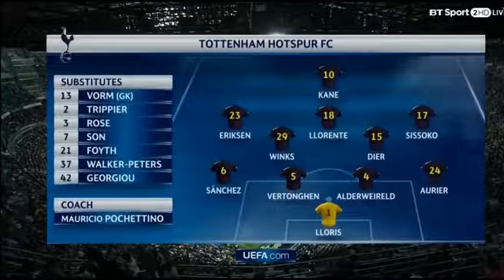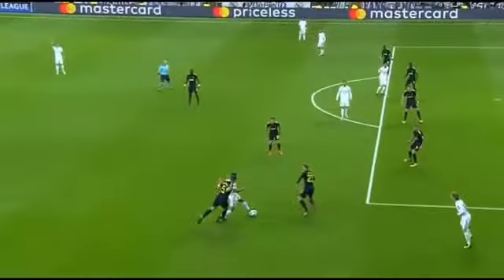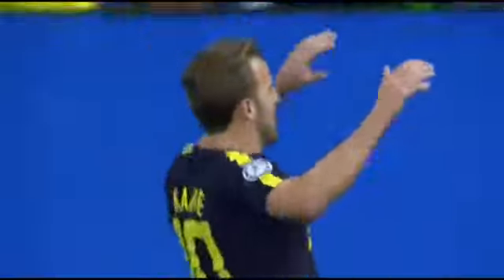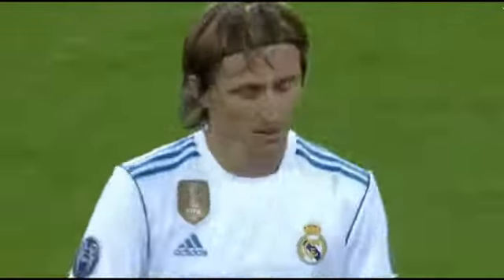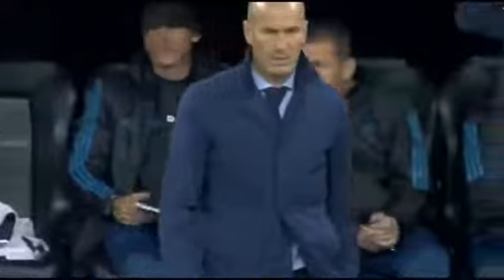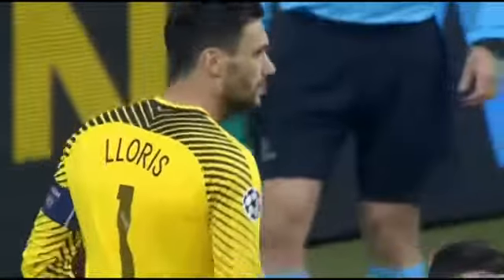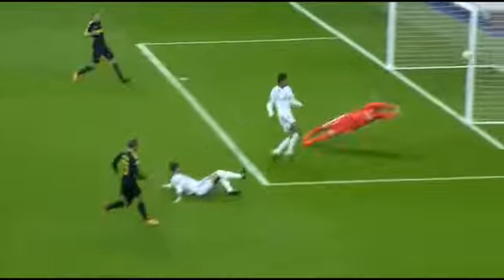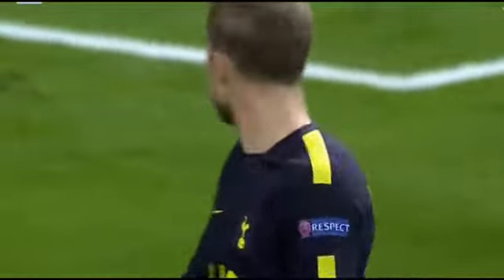Real Madrid vs Tottenham 1-1 All Goals & Highlights Champions League 17/10/2017